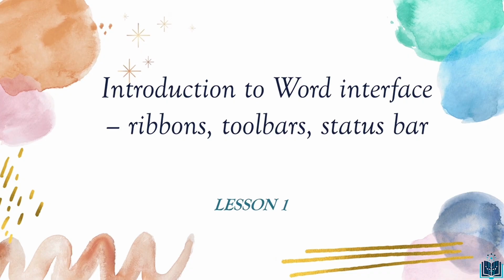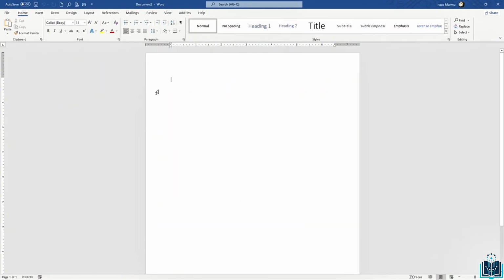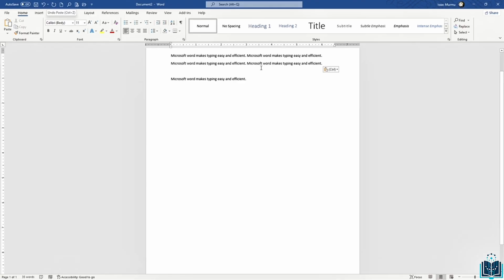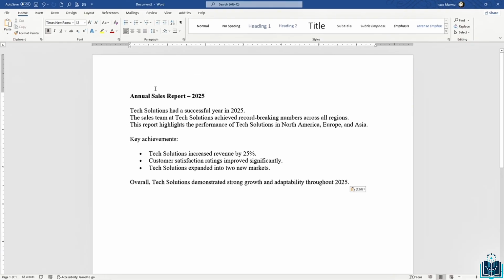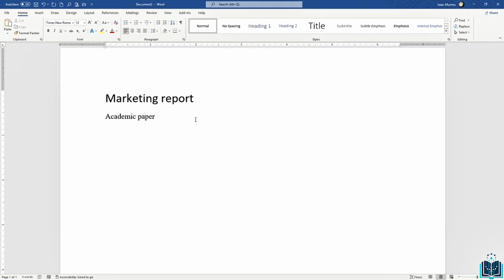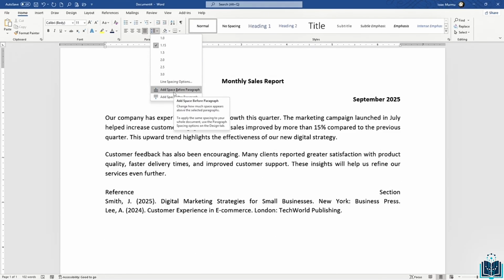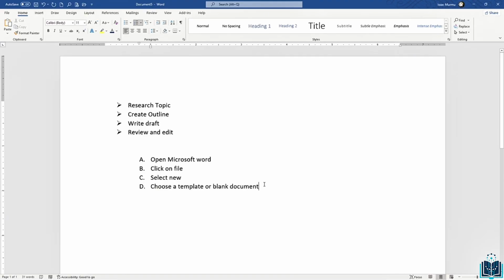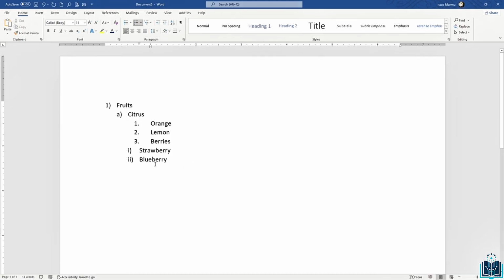Microsoft Word, Excel, PowerPoint & Canva Full Course for Beginners | Lessons 1–10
Welcome to this all-in-one productivity course covering Microsoft Word, Excel, PowerPoint, and Canva — four of the most powerful tools for creating professional documents, spreadsheets, presentations, and modern visual designs.

In Lessons 1–10, you’ll build real job-ready skills step by step. You’ll start with Word fundamentals like the interface, ribbon, toolbars, and status bar, then move into practical workflows across Office + Canva.

You will learn:

Word basics: interface, ribbon, toolbars, status bar, document setup

Formatting text & paragraphs (alignment, spacing, bullets/numbering)

Working with tables, images, and professional layouts

Excel essentials: entering data, formulas & functions, sorting/filtering, conditional formatting

PowerPoint: slide structure, clean design, animations, presenting professionally

Canva: templates, posters, flyers, social media graphics, and importing Office content

Real-world tips to work faster and create polished output

This tutorial is ideal for:

Beginners who want a complete office skills foundation

Students & fresh graduates preparing for internships/jobs

Office staff, admins, and business users

Freelancers/content creators who use Canva + PowerPoint

Anyone who wants to become more productive with digital tools

📌 Practical, beginner-friendly, and focused on real-world office workflows.
👉 Part of a complete Office & Productivity course series (Lessons 1–10).